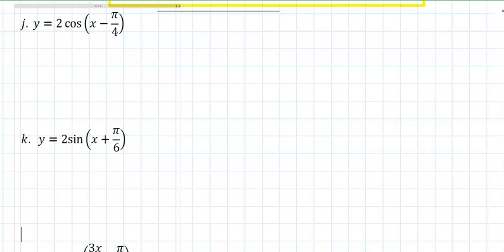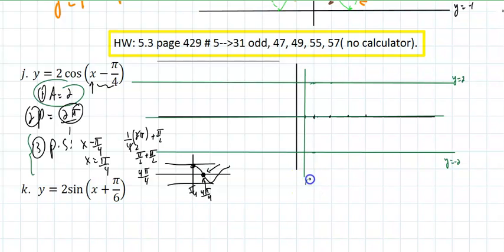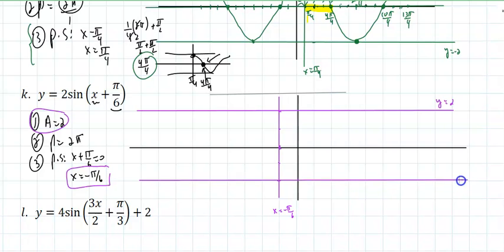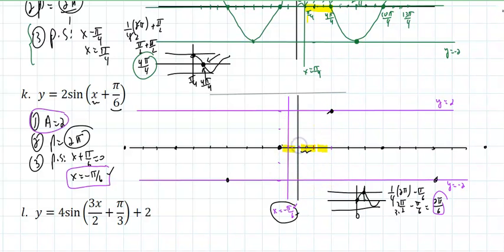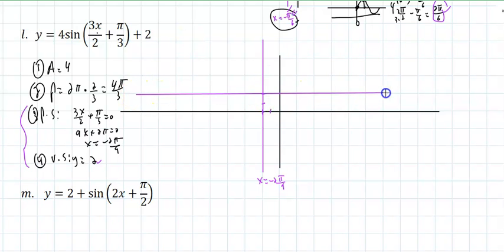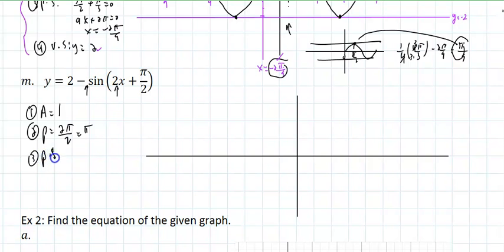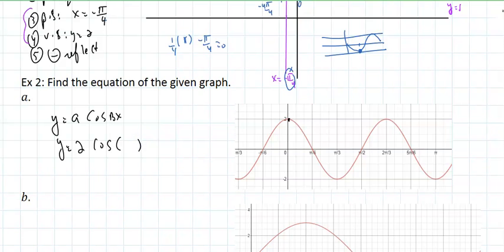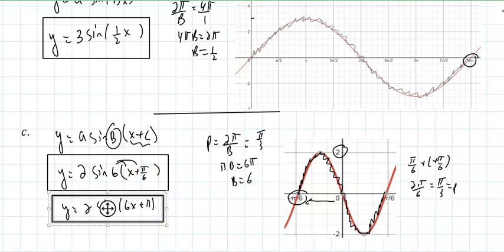5.3(3) Trigonometric Graphs graphs of sine and cosine